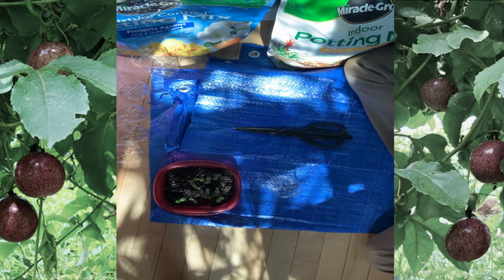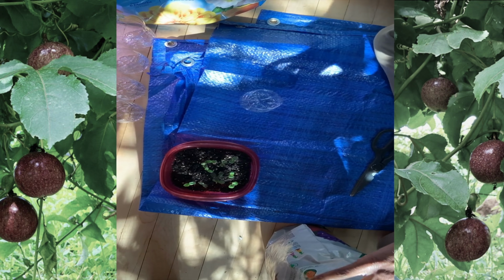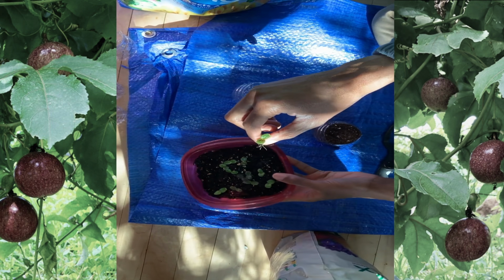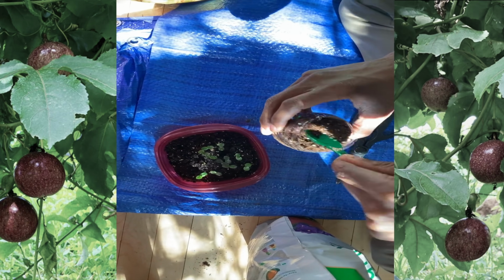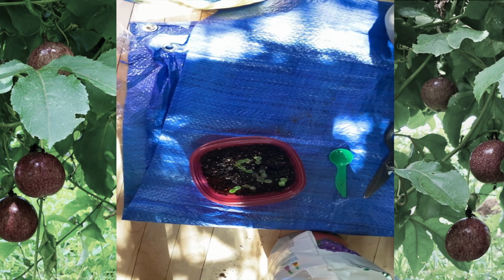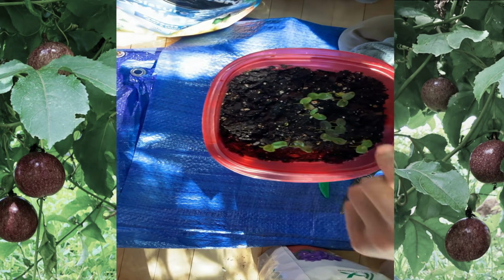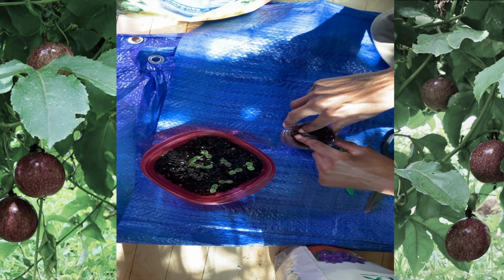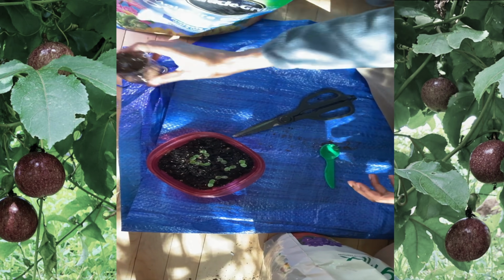Growing Passion Fruit From Seed Part 3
Welcome to Episode 007 of Urban Window Farmer.

The is part 3 of growing Passion fruit from seeds. The seeds started to sprout after about 2.5 weeks of sitting in the moist tray. I am hoping to grow passionfruit successfully in a climate that is unforgiving to tropical fruit. I watched several videos on Youtube or people successfully growing passion From seed, so I decided to give it a shot. I'm using recycled Tupperware as a seedling tray. I'm using organic potting soil that I picked up at Menards.

In this video to you will see me transplanting the Seedlings. Moving them from the Tupperware where they sprouted and into individual water bottles to further mature. The journey continues!

I acquired the passion fruit at a local grocer. The passion fruit was rotten and I asked the manager if I could have the fruit instead of them throwing it away.

Links in this episode:
✔️Window Anchored Planter - Copper
✔️Hanging Anchored Planter Rainbow
✔️My Studio Lighting